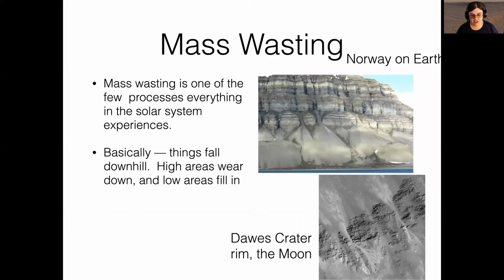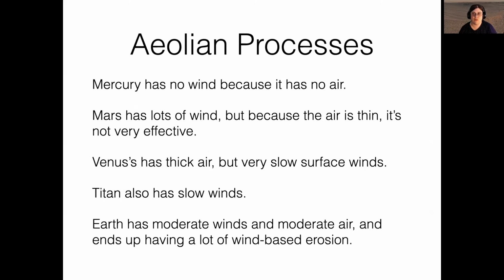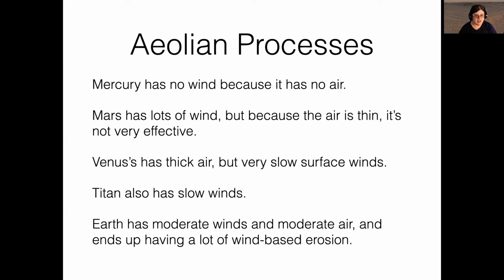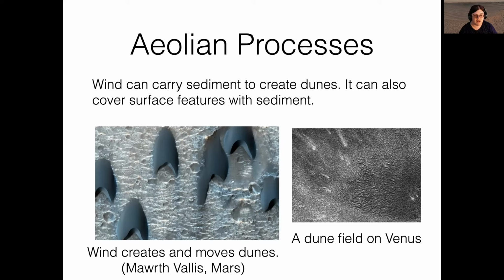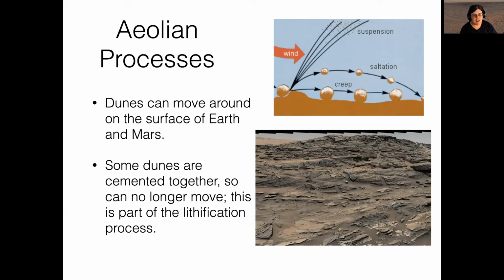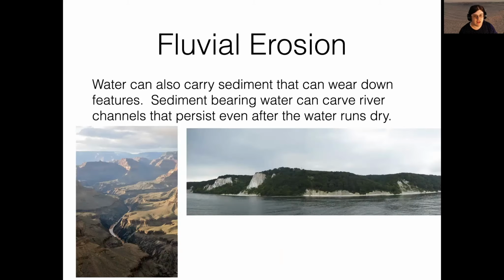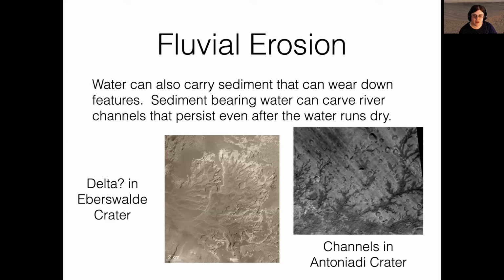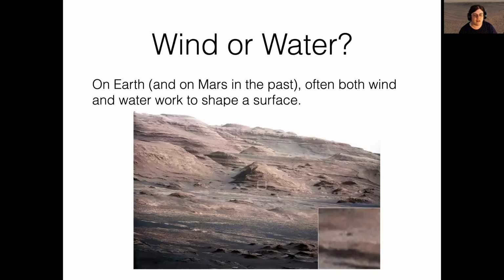Astronomy 405: Erosion